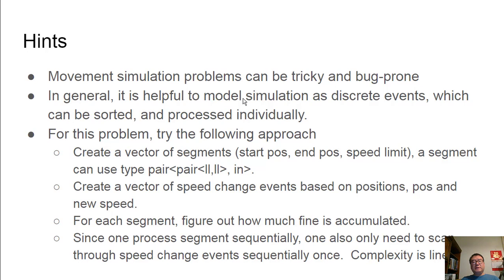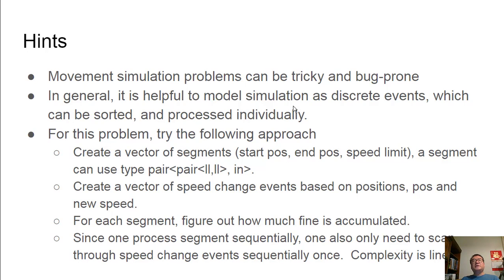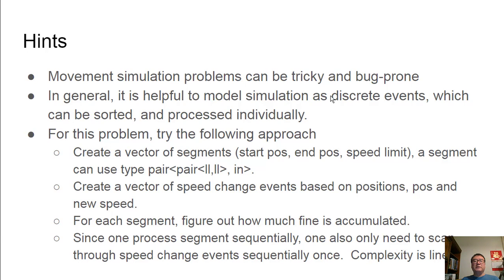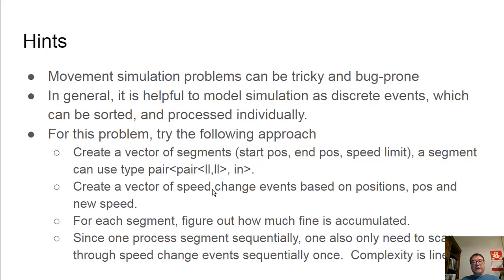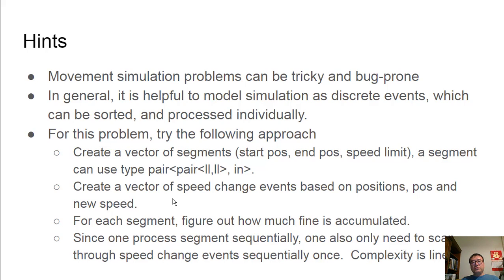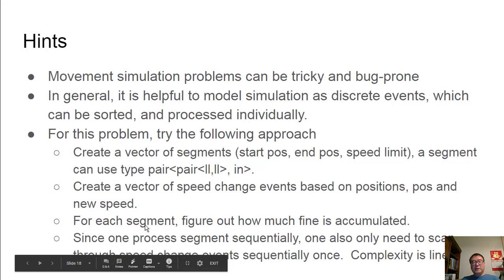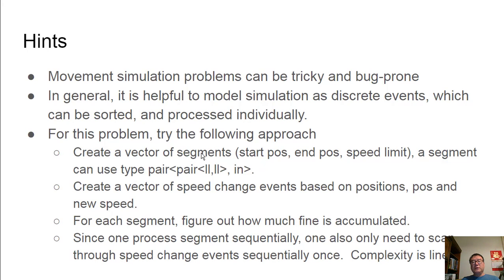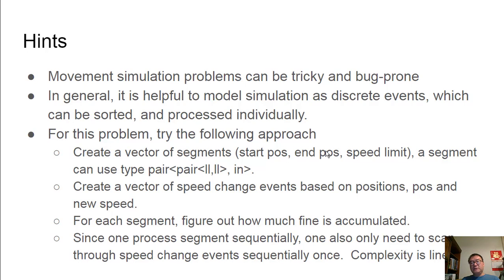CP0 Topic 9: Video 7: Hints for Speeding Fine Problem